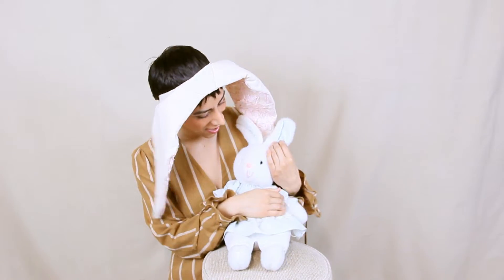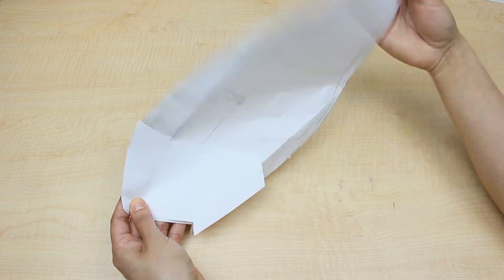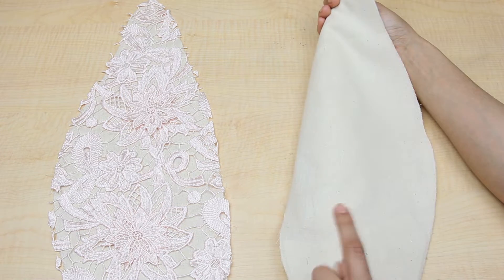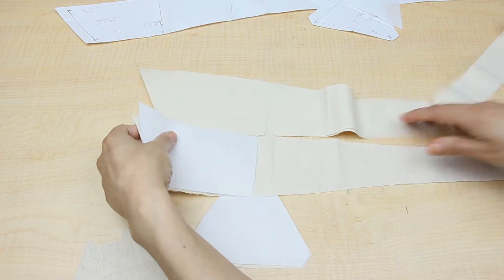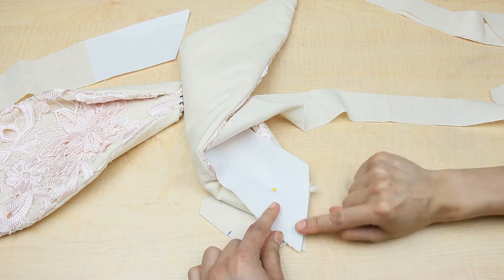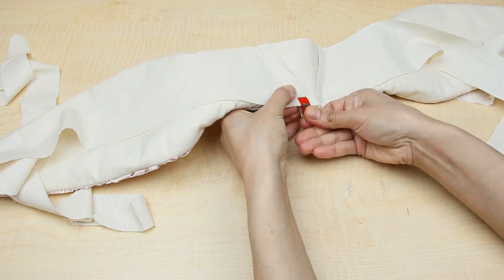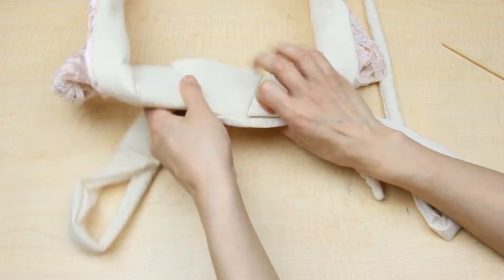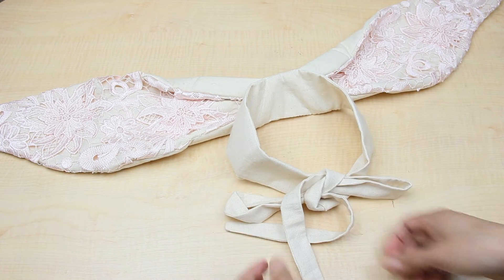Rabbit Ears Headband Sewing Tutorial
I wanted to share with you what I did for Easter this year.
I just love bunnies and I have to make something bunny related every year.
And like I said in the video, it's something you can incorporate into a costume, so this video could be helpful all year round.
Hope I can inspire you in some way ;)